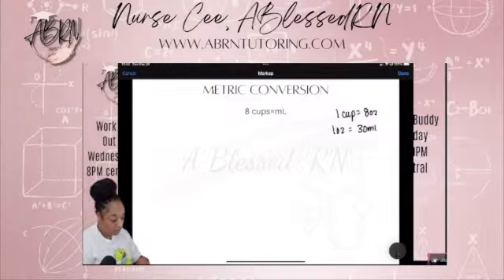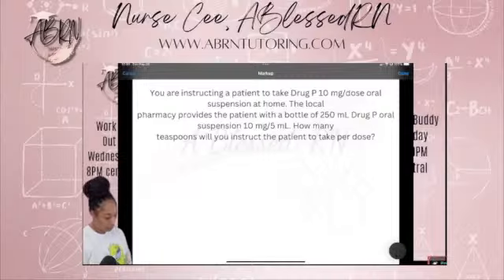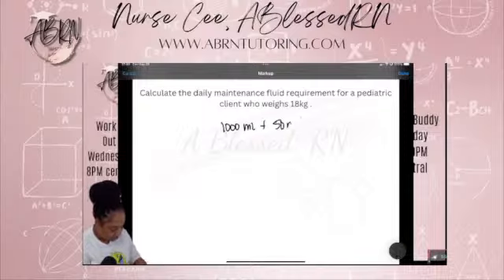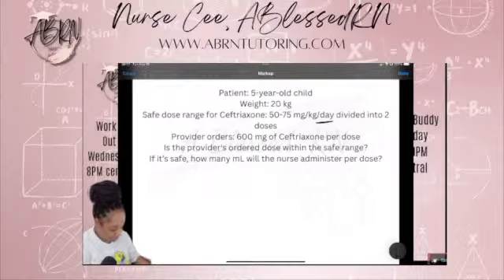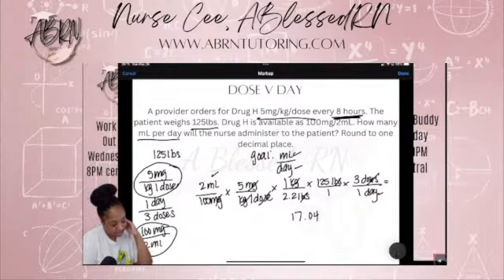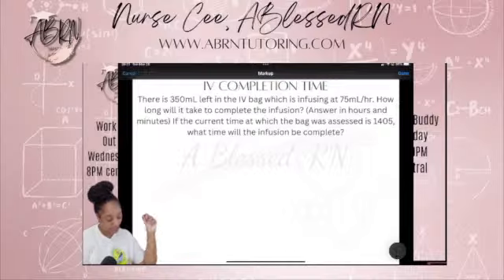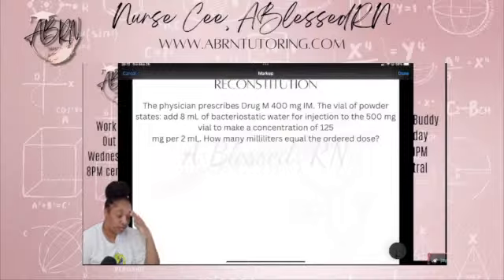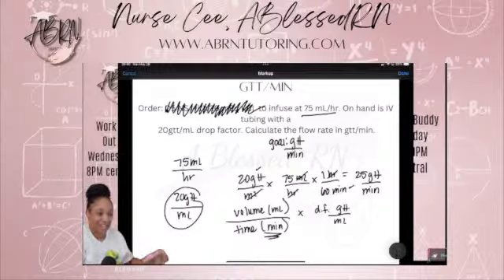Study Buddy Sunday (5/26/24)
Welcome to Study Buddy Sunday where I solve and break down dosage calculation problems for nursing students and you DEFEAT DOSAGE CALCULATIONS!!!

The types of problems solved include:
metric conversions
Heparin drip
Pediatric Safe Dose
Weight based
Reconstitution

Study Buddy Sunday occurs live every Sunday evening at 7:30PM central time.